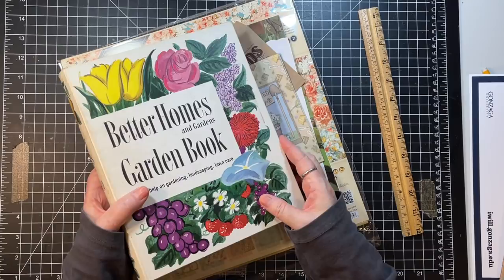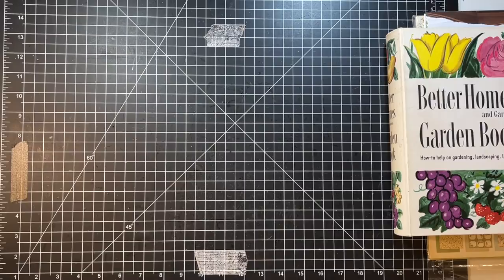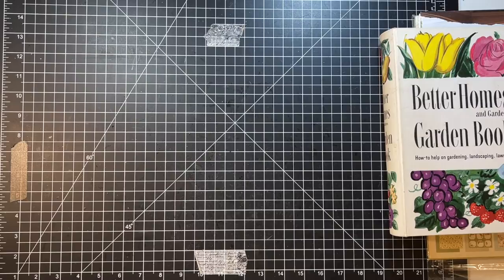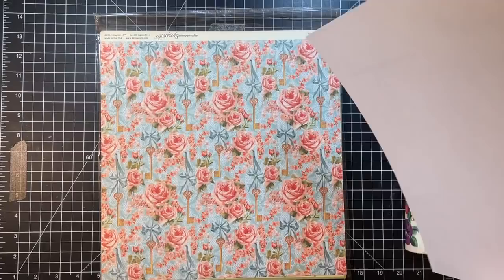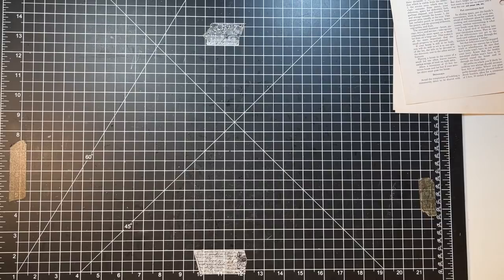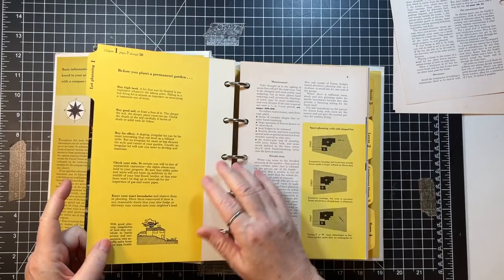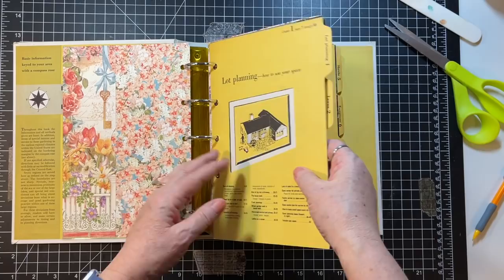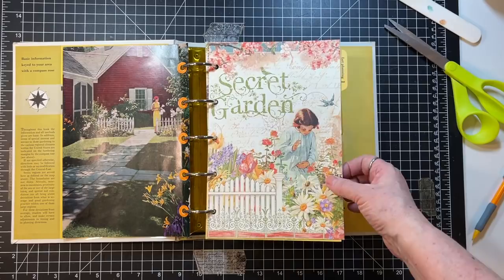Start to Finish 5 Ring Binder Garden Journal - Part 1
Creating a 5 ring binder Garden Journal with a 1954 copy of Better Homes and Gardens Garden Book and using Graphic 45 Secret Garden paper collection.  Thanks for your input on what type of 5 ring binder journal you wanted to see and for following along during this series!  xoxo